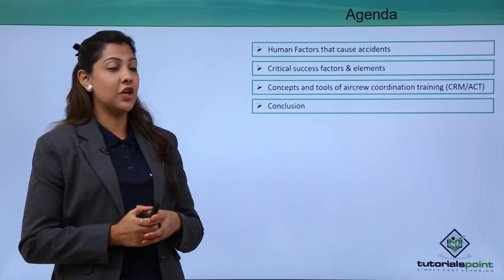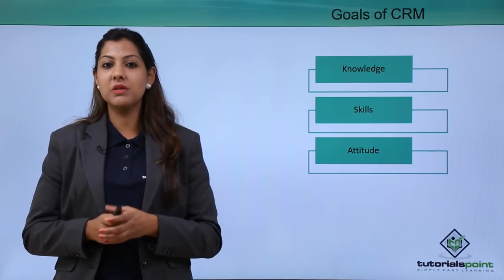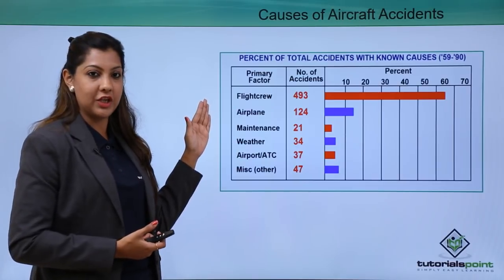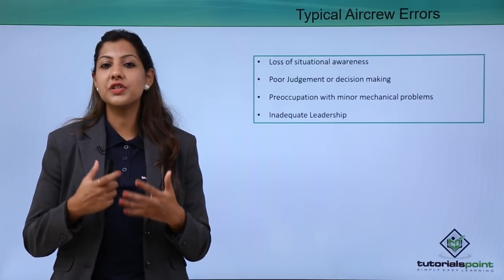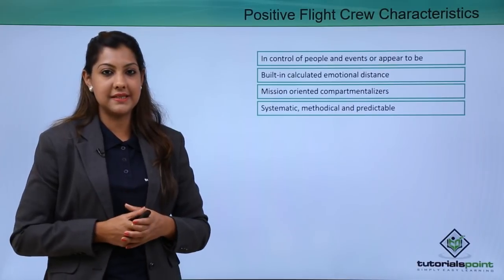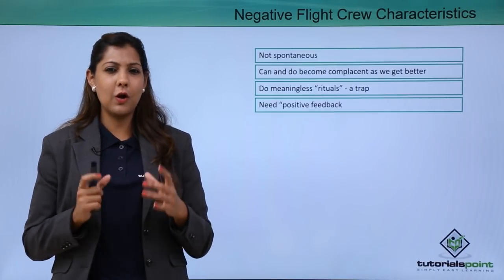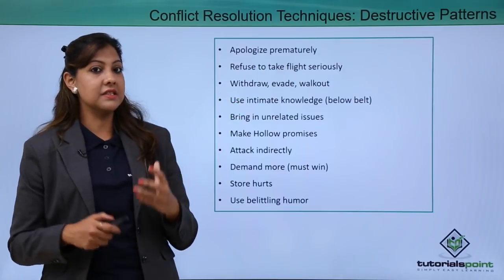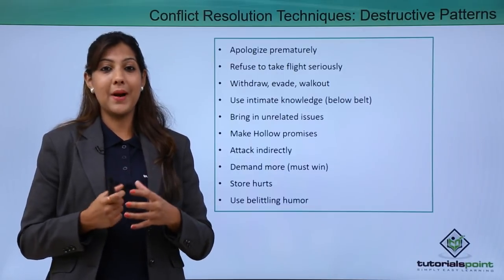Aviation - CRM Crew Resource Management